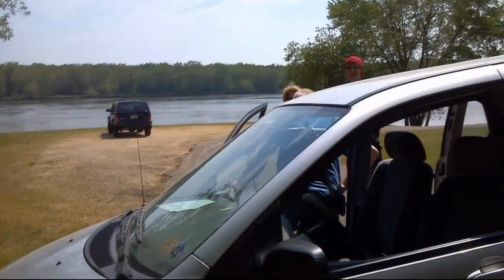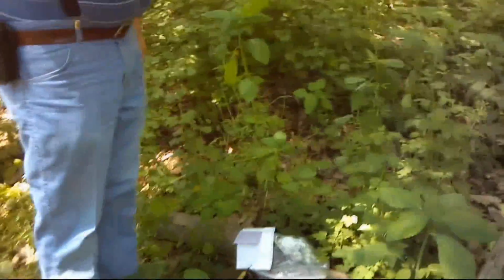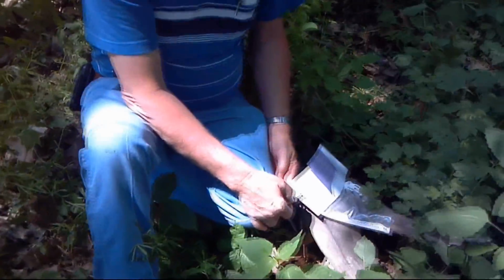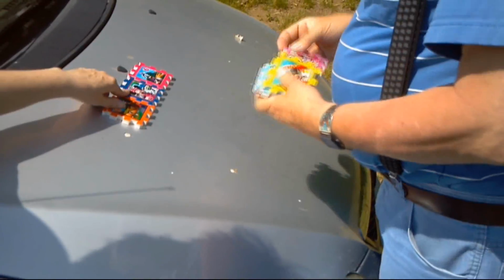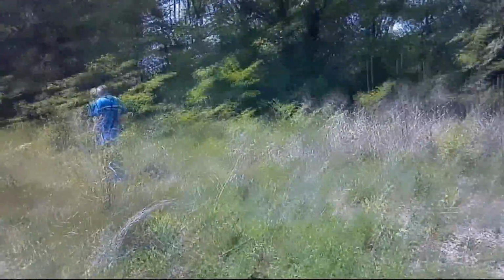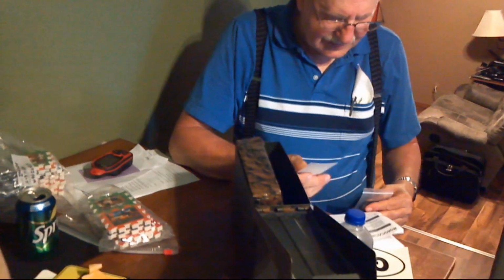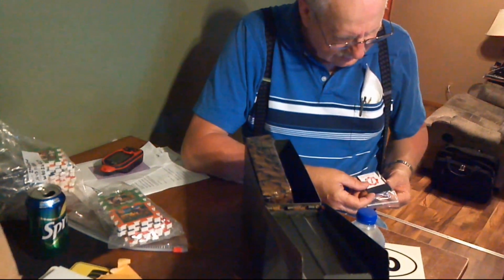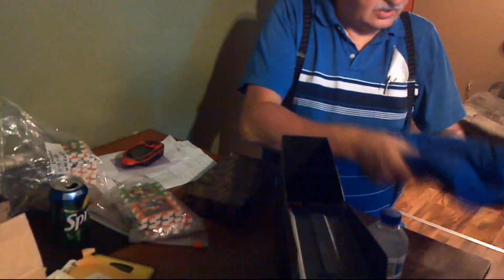Dads 70th Birthday Cache Party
My Dad Loved to GEOCACHE. On his 70th birthday we decided to give him a birthday present in the form of 3 way point multi CACHE made up of 3 puzzles that he had to solve before you could go searching for them. Each puzzle was a 4 digits which he needed to open paddle locks that we locking each waypoint to the tree they were attached to. Final waypoint was his actual birthday present. These were all temporary caches. All in all he loved it and we did to. We sure do miss our SCOOTCACHER.. RIP DAD(HBO518)